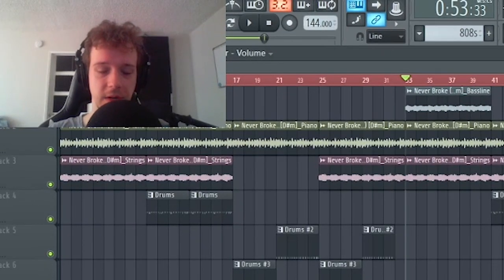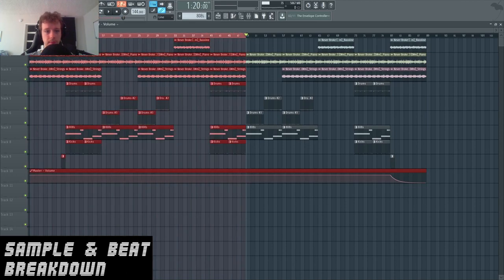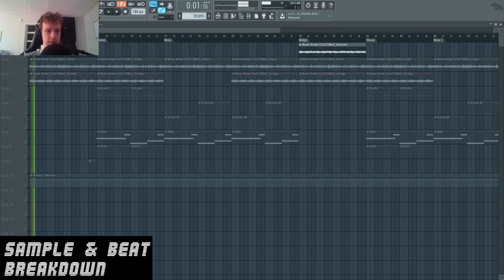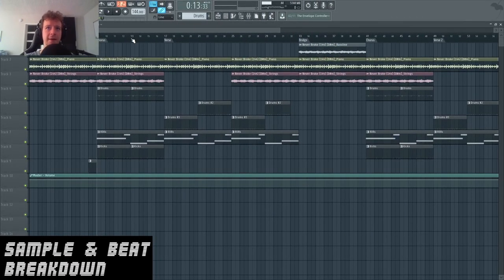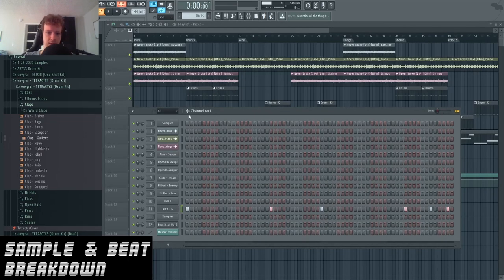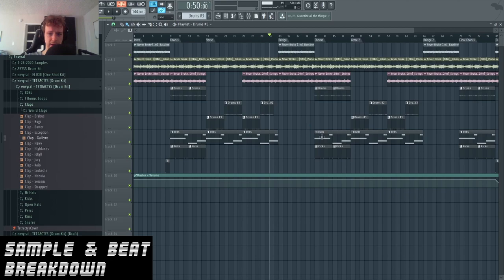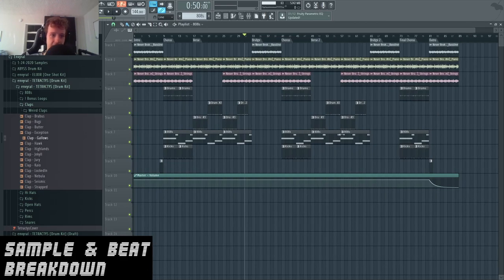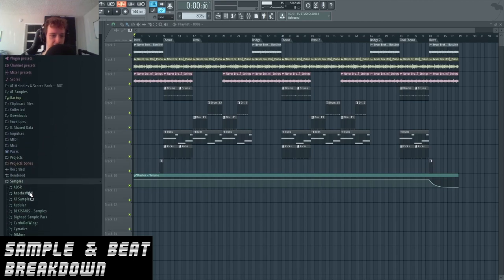New Lil Baby Sample and MIDI Kit 2021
There's a special coupon in the video, be on the lookout for it!
Let me know what you think about the beat and the Lil baby type beat I produced with the Sample & MIDI Kit. There are 19 other samples in this kit.